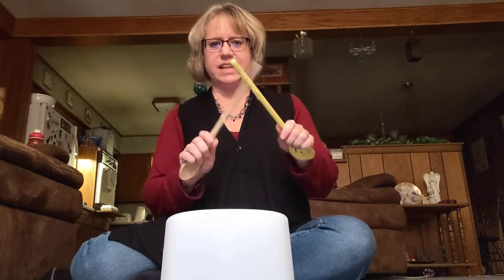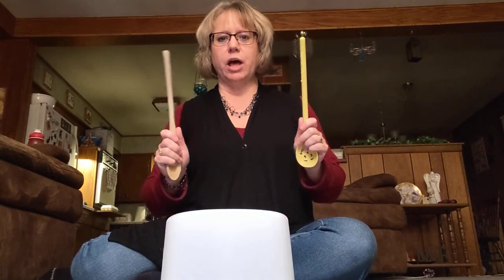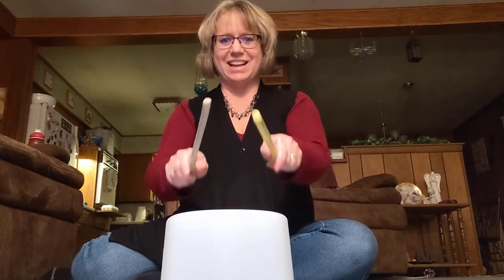Jingle Bell Rock on a Bucket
Play rhythms on a bucket or pail to "Jingle Bell Rock." You'll need 2 sticks and a bucket or pail. I used 2 large spoons from my kitchen and an ice cream pail. Have fun!